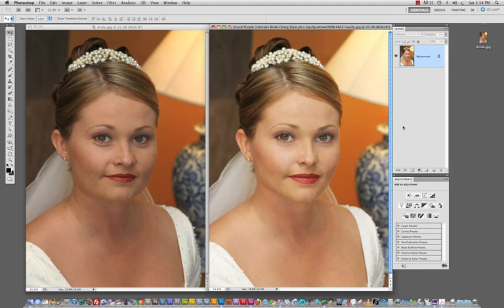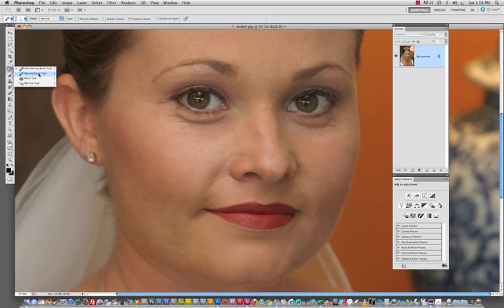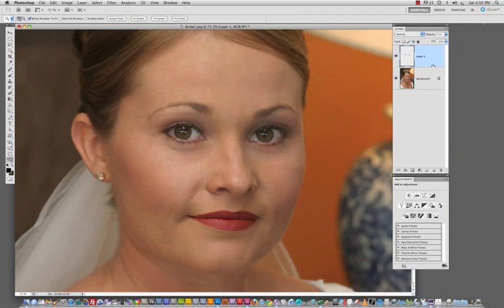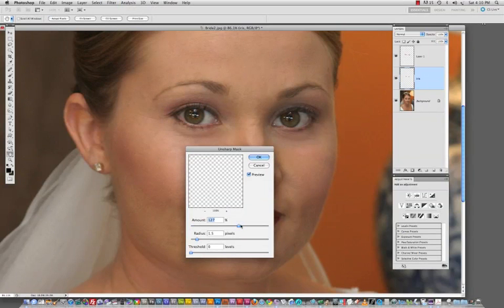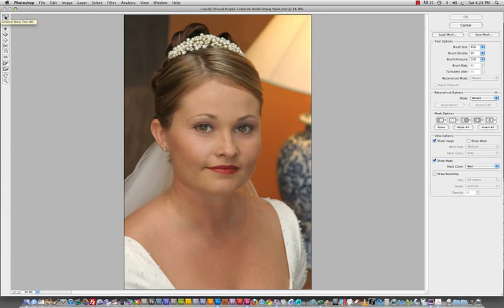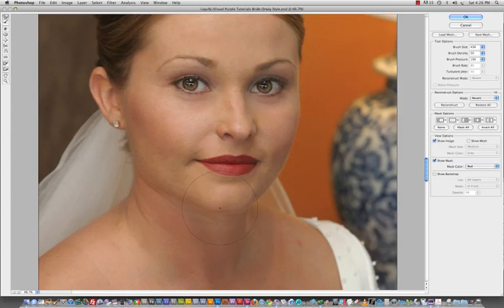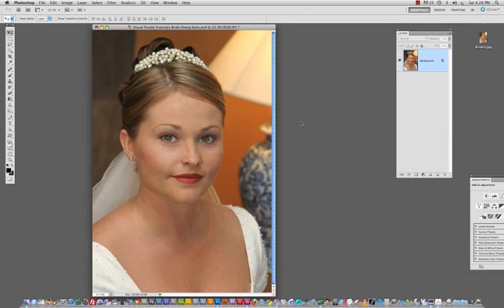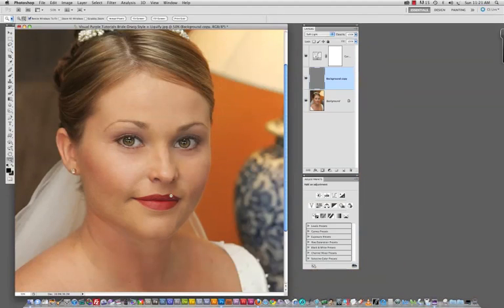pixel surgery 960x600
This is a FRED on how to perform pixel surgery on a photograph. This image was kindly donated for surgery by Amber Baird Makeup and Hair styling.